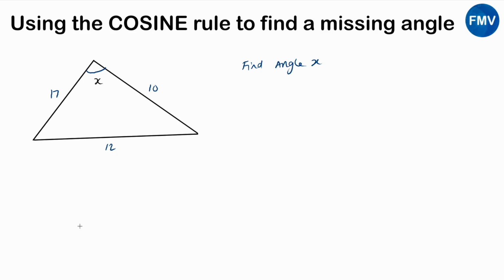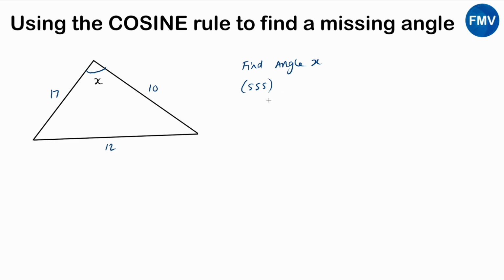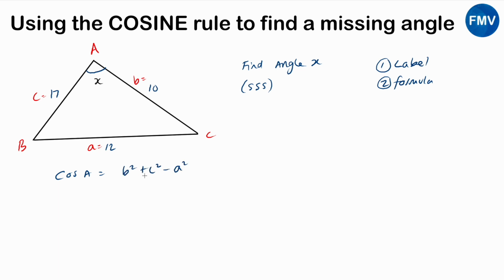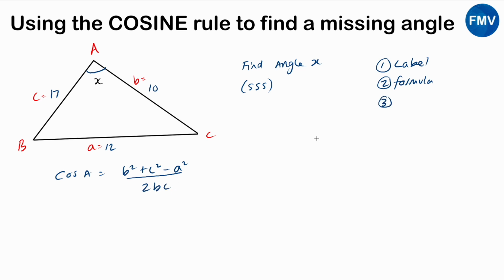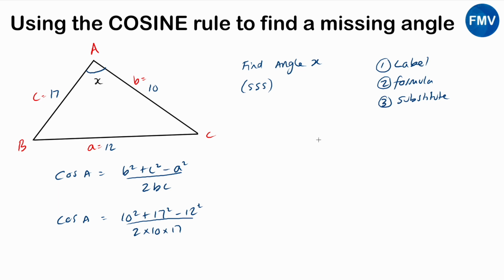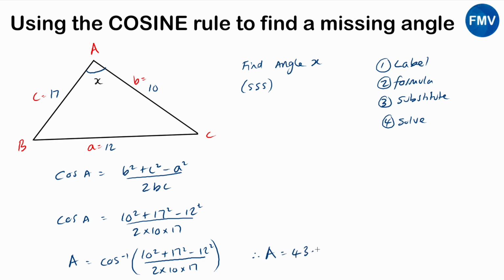COSINE RULE 3 | Use the Cosine Rule to find an ANGLE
Learn how to use the cosine rule to find an angle in a non-right angled triangle.

Key Concepts

* Non-right angled triangles: Explore triangles beyond the familiar 90 degrees, delving into their properties and calculations.
* The Cosine Rule: Unveiling the powerful formula that unlocks angles in non-right angled triangles.

By the End of This Video, You'll Be Able To:

* Understand the Cosine Rule and its application.
* Apply the Cosine Rule to solve for missing angle in non-right angled triangles.

Keywords (for SEO):

Cosine Rule, Non-Right Angled Triangle, Triangle angle, Law of Cosines, Trigonometry, Math Problems, Mathematical Formula, Geometry